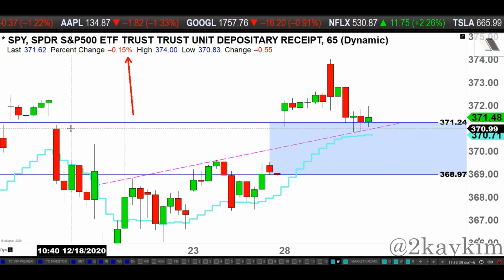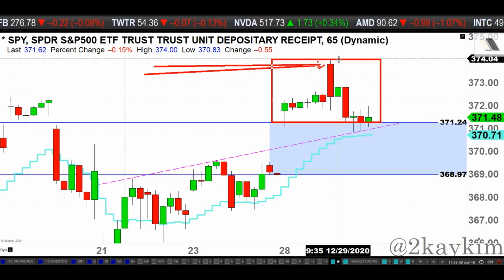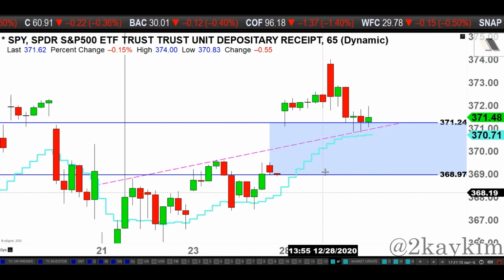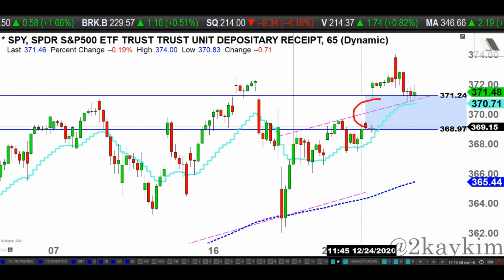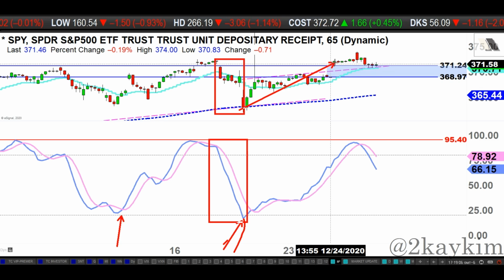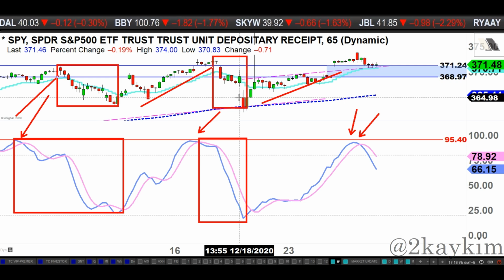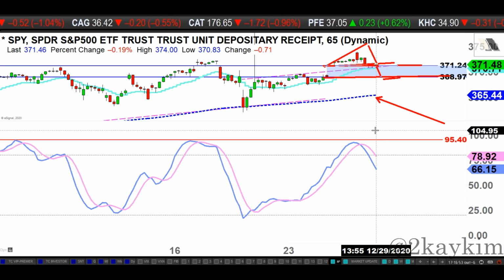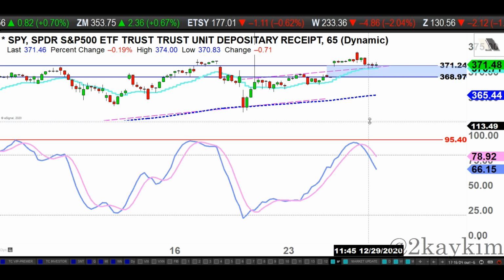This Needs To Happen If You Are A Bear - 12/29/2020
*Offer Ends on New Years Eve

Why I Believe We Will Have A Strong Year In 2021 (new blog post):

Moving Averages (65mins chart):
Shorter-term: 15EMA ("low")
Mid-term: 160EA ("close")
Longer-term: 295SEMA ("low")

Time frames:
"Micro term": Week
"Short term": Weeks - Month
"Mid term": Months
"Long term": Several Months+

MONTHLY SUPPORTERS
CHARLES B.